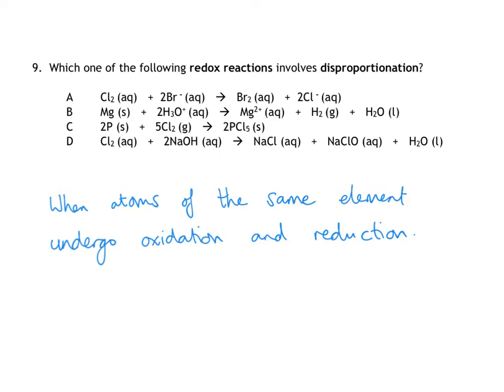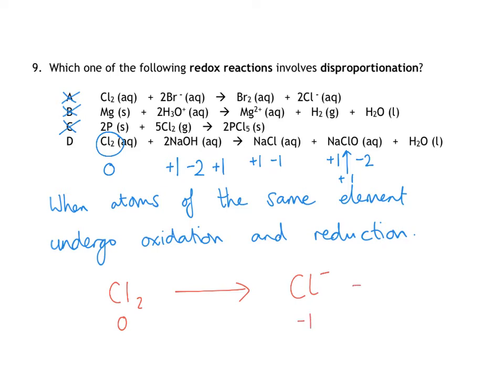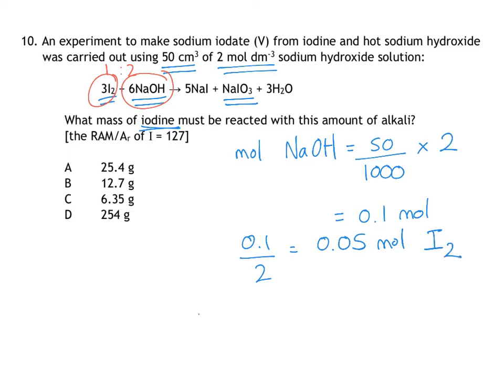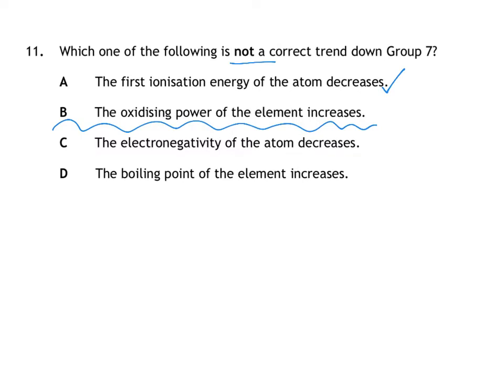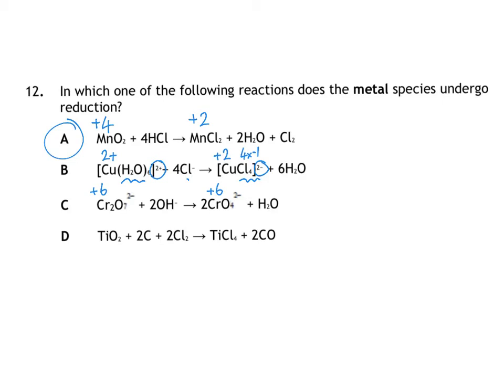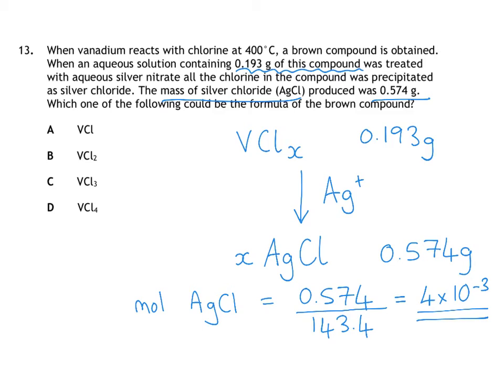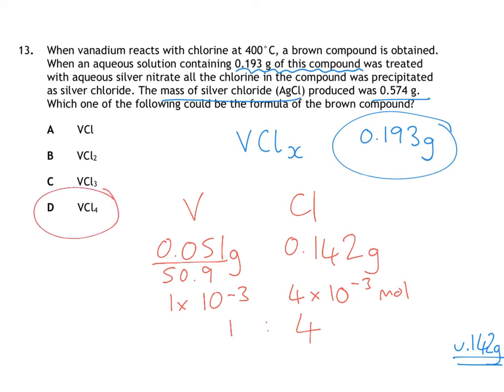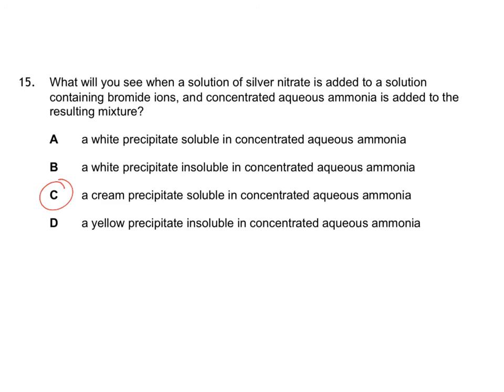Redox multiple choice questions 9-15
Answers to the redox multiple choice questions from the 21 Day A Level Chemistry Boot Camp - 1-8 are in a separate video.